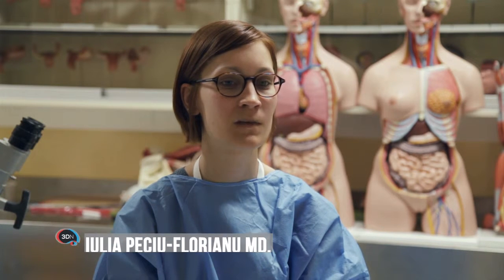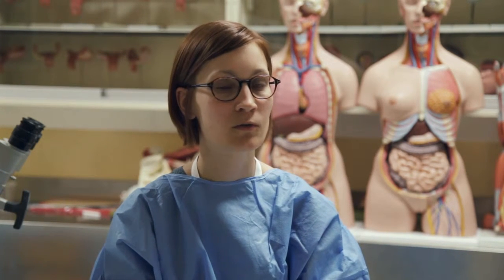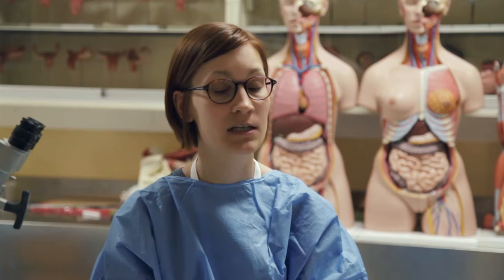3DNeuroanatomy Course 2015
3DNeuroanatomy 2015 was held in Alicante in March 2015. The topics were Brainstem Intrinsic Lesions and Posterior Fossa Approaches. After the morning sessions in a 3D-Cinema several workshops in the Anatomy Department were developed with the participants. This is the second edition of a three year cycle.  For further information join us in